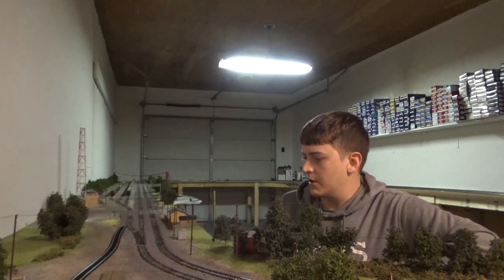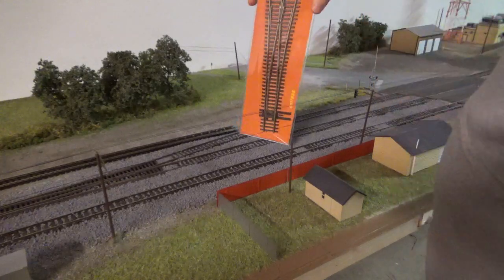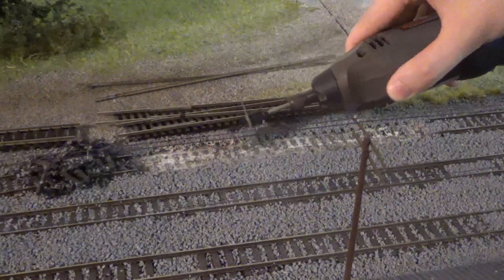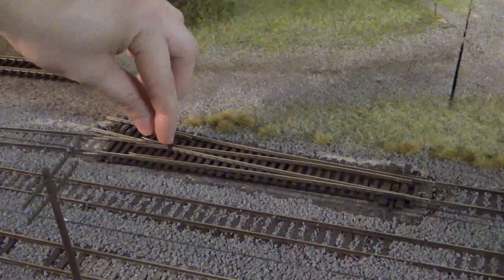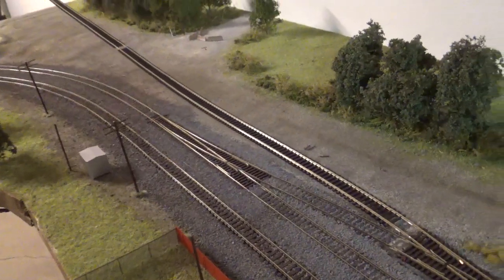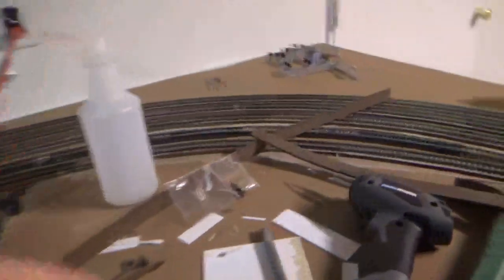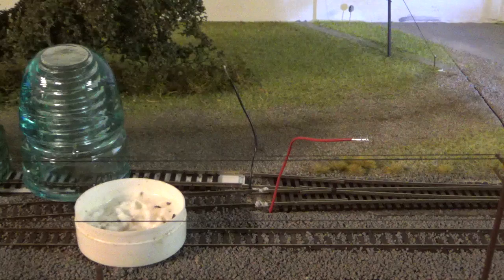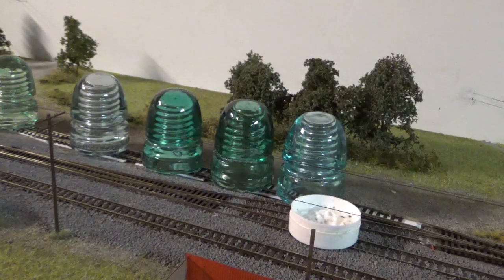Modeling A Branch Lead On The Model Railroad! Part 1. Switch Installation, And Laying New Track!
Here we take on a fun add on project to the layout, adding new track to the  model railroad based around the town of Fostoria, Ohio.   The lead is based on the real track used to interconnect 2 yards between CSX and NS.  Follow along as I install track and later, add ballast, scenery, a crossing, and other details in upcoming sections!  Enjoy!